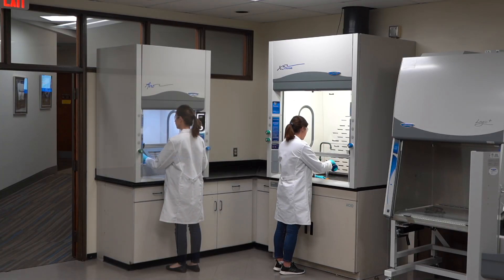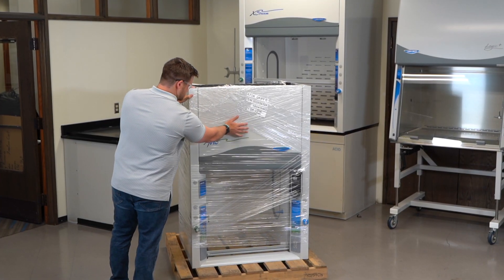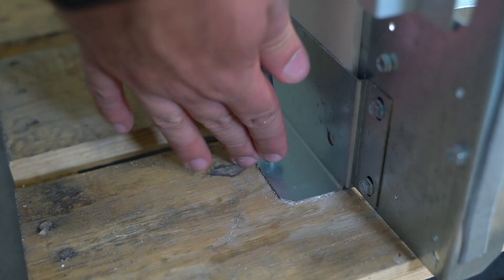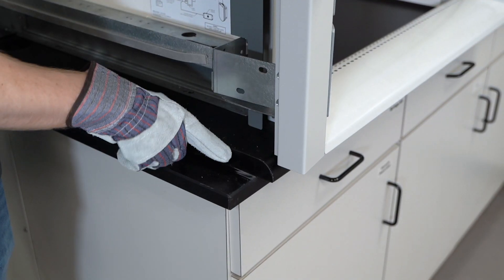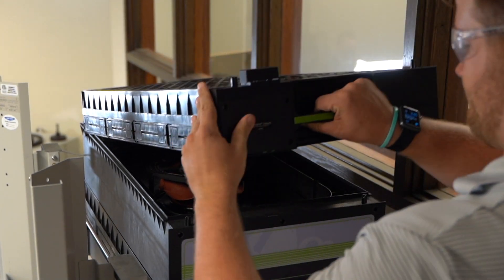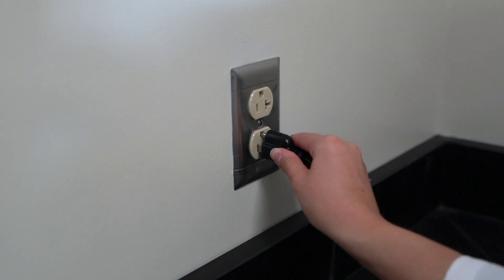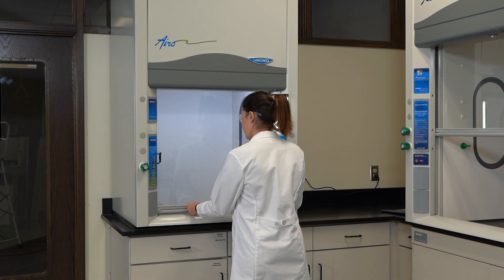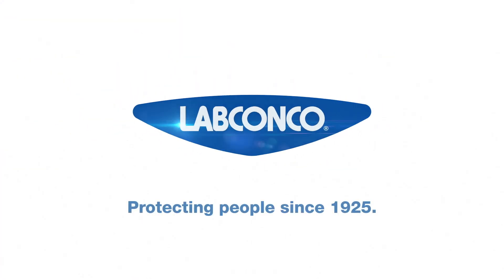Quick and Easy Echo and Airo Fume Hood Installation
Labconco Protector Echo and Airo Filtered Fume Hoods are simple to install because they require no ductwork. One of the fastest ways to expand your lab or create flex space for chemical work.